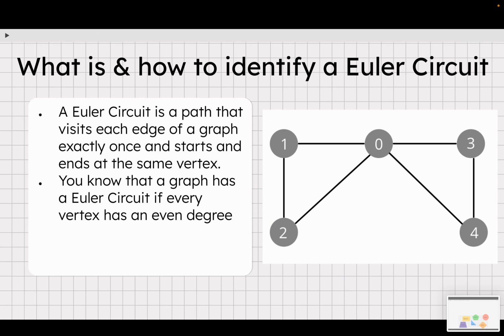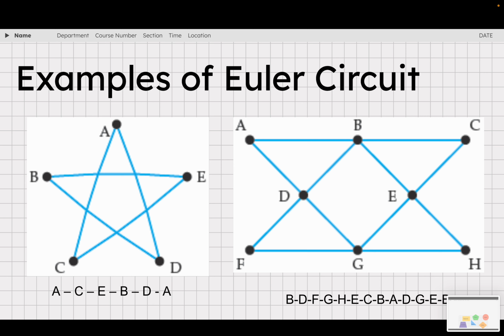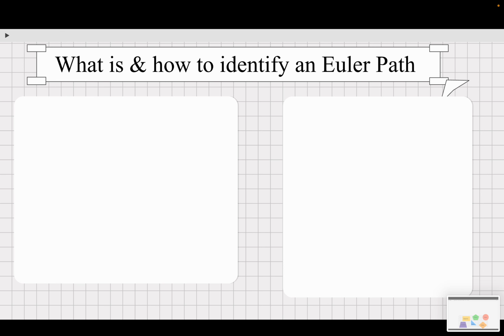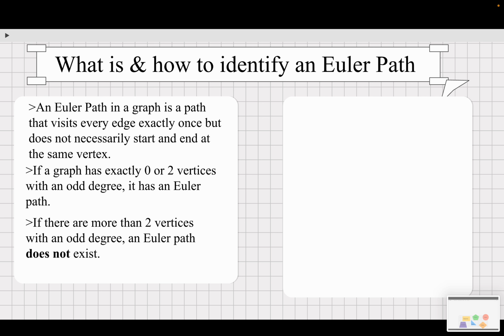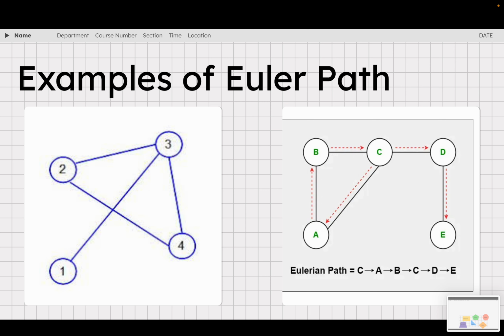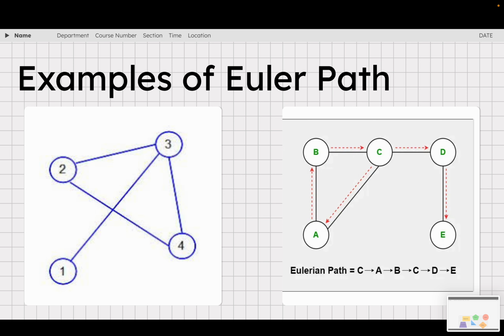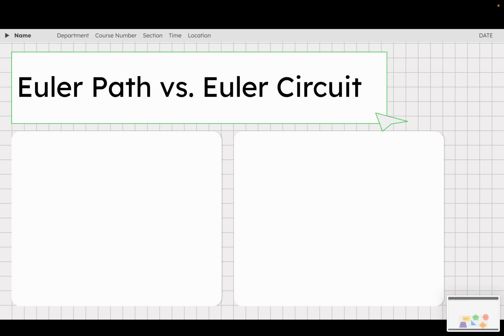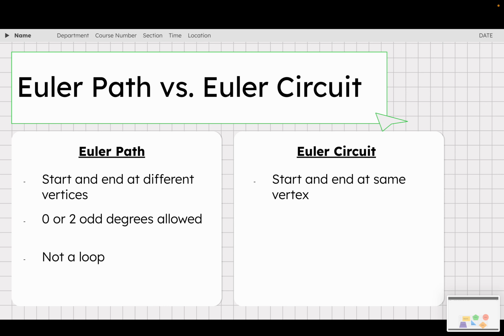Team 9 Final Project: Euler Circuits and Paths